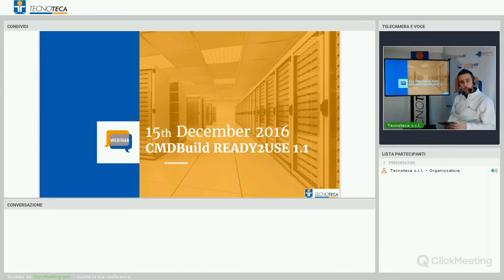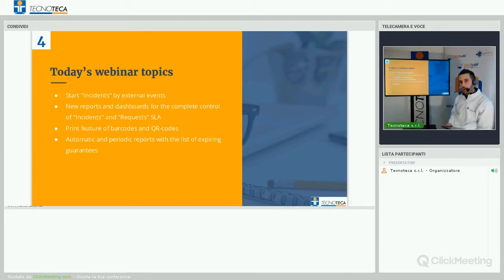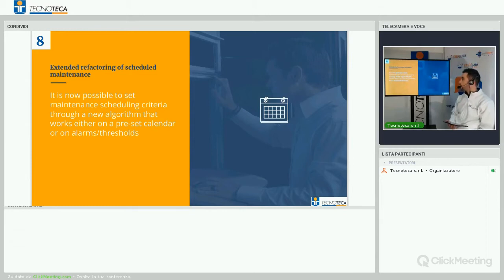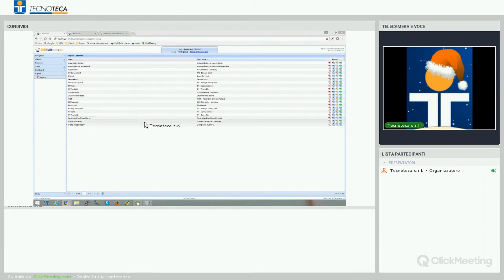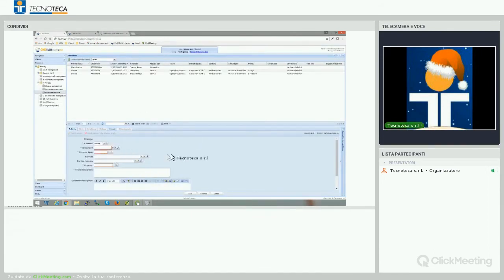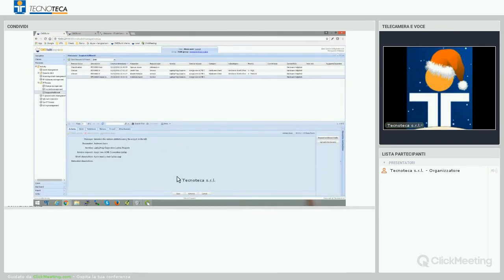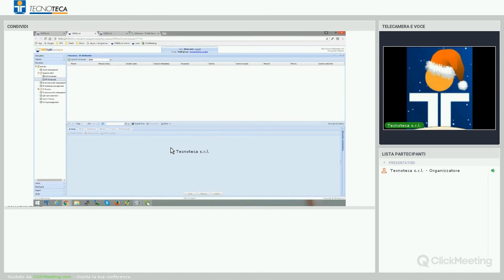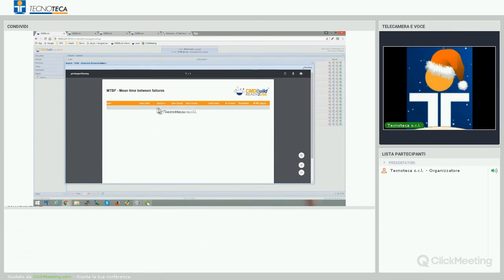CMDBuild READY2USE 1.1 new feature - Webinar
This webinar was hold on Dicember the 15th 2016.
Overview of the main features of the new version 1.1 of CMDBuild READY2USE.